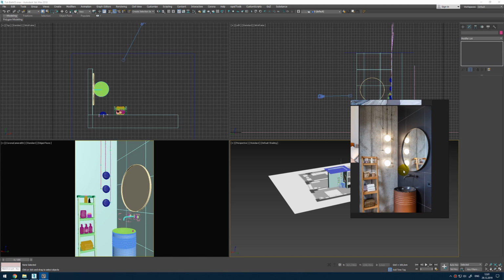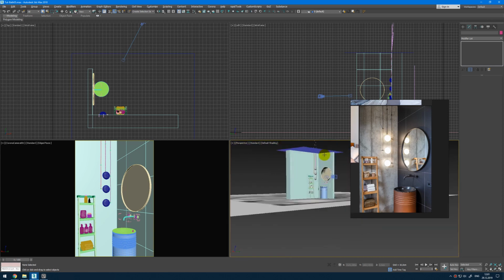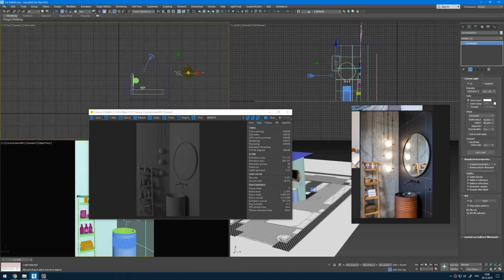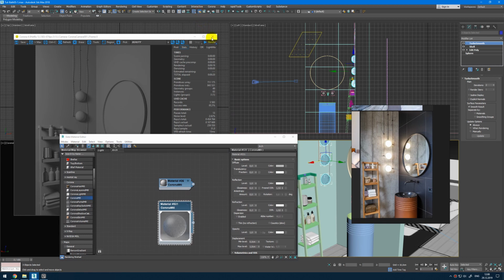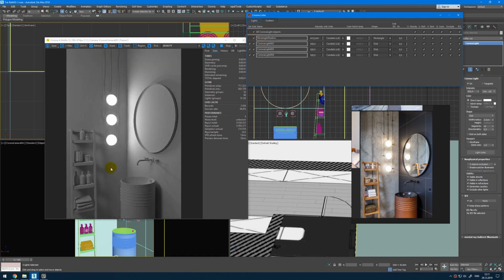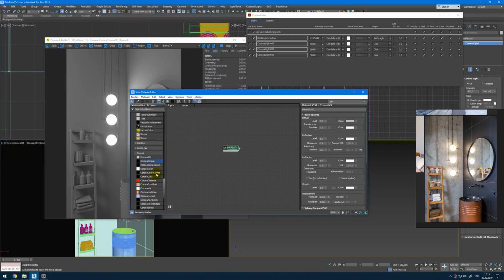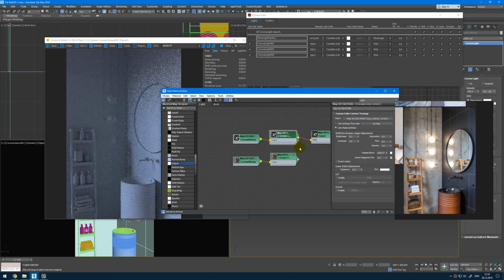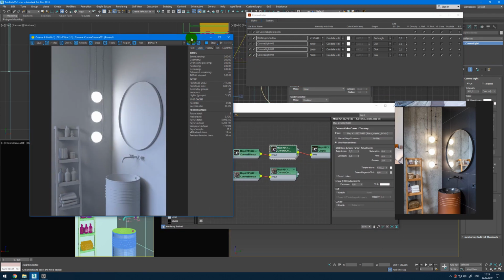Bath Interior Visualization - Light Setup | 3Ds Max & Corona Renderer | Archviz tutorials